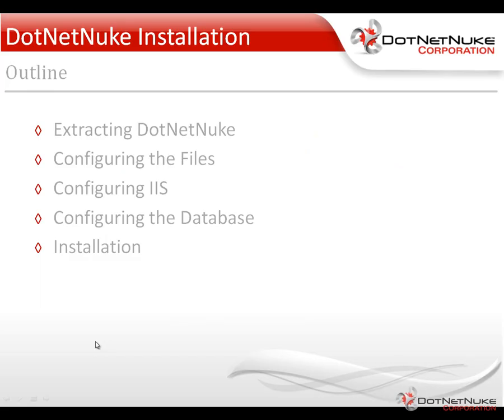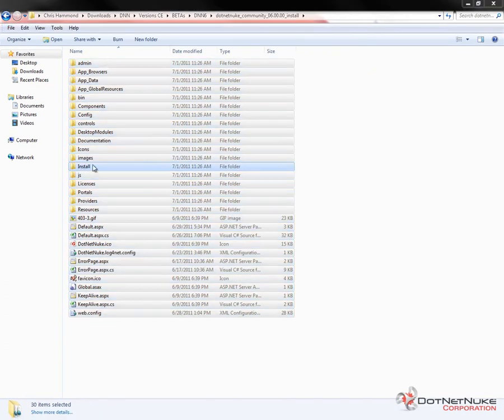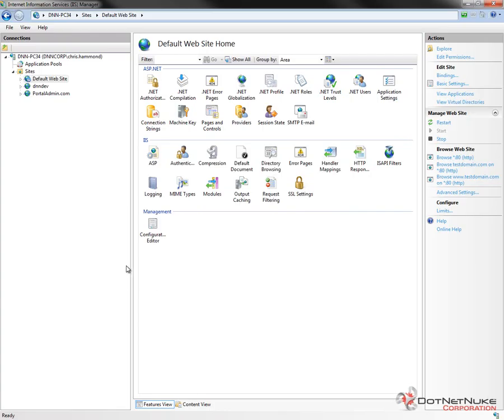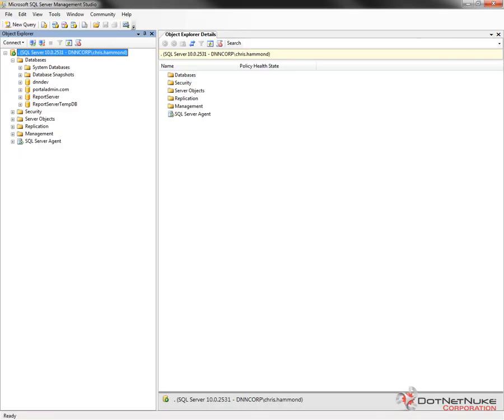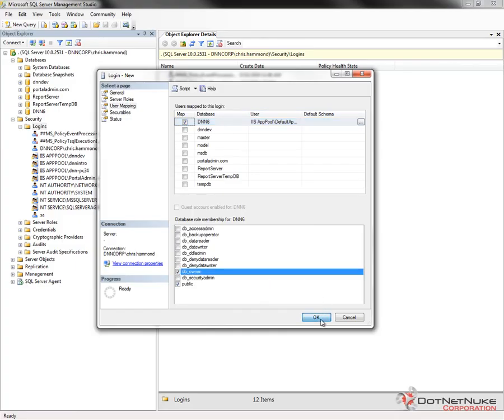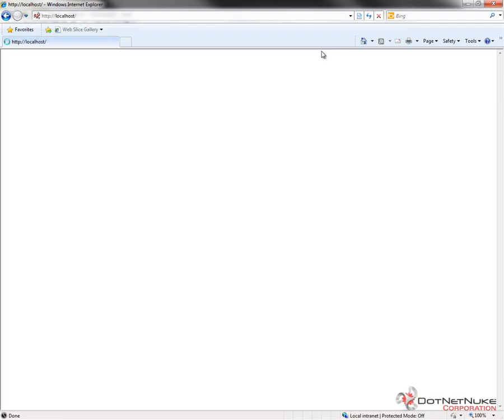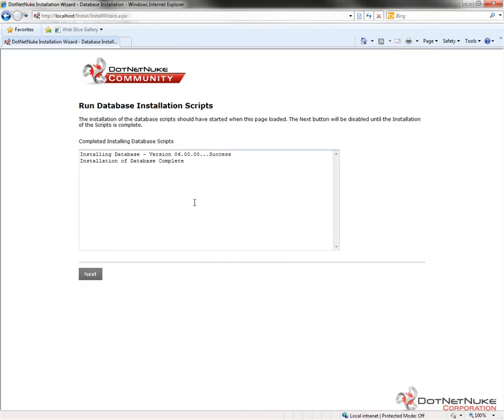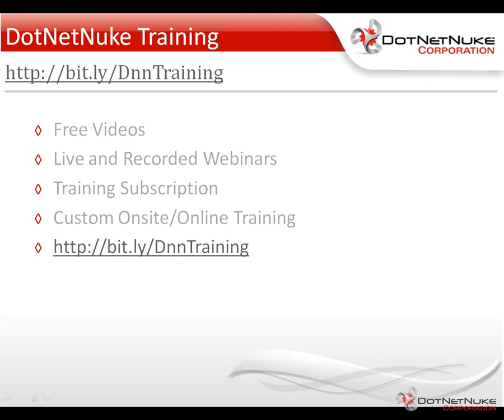Installing DotNetNuke 6 on Windows 7 with SQL 2008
In this video Chris Hammond goes through Installing DotNetNuke 6 on Windows 7 with SQL 2008.